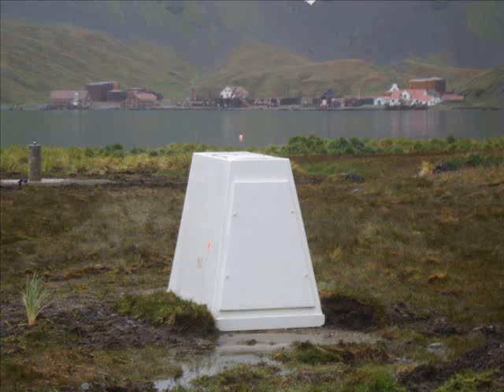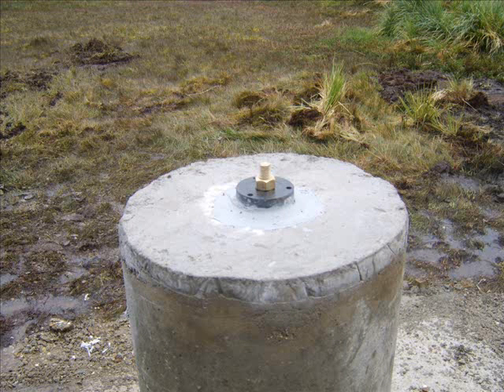SOUTH ATLANTIC 2010 - 08 Feb - Back to work after the weekend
Back to work after the weekend - and in fixing the fluxgate enclosure to the base we made last week we find out whether our building skills are up to scratch. A bit of a problem with the theodolite mounting. Also a surprise - we may have to leave early - our ship may be here on Thursday.